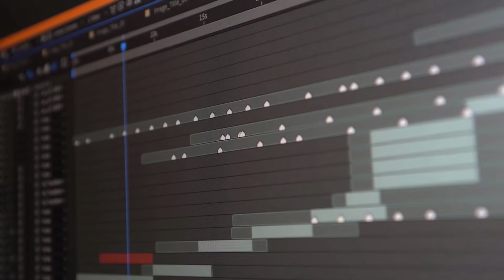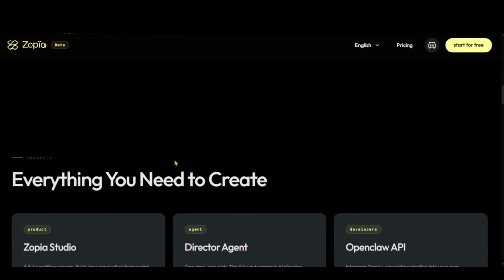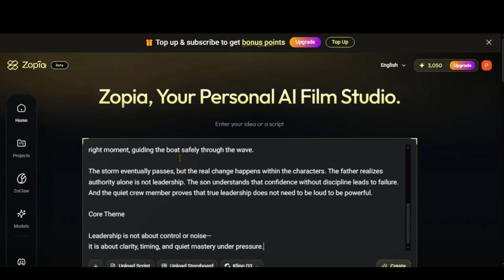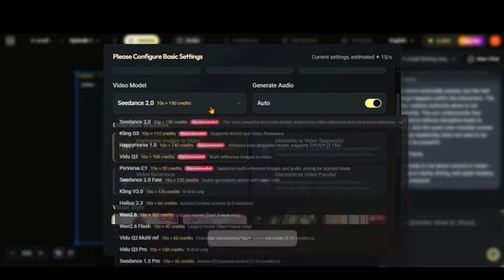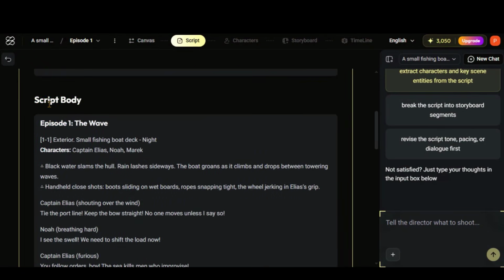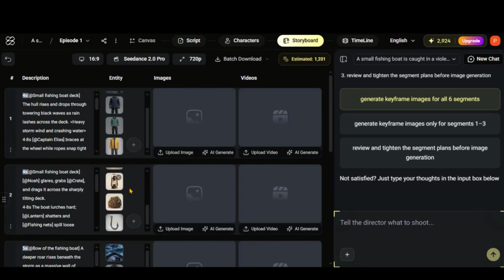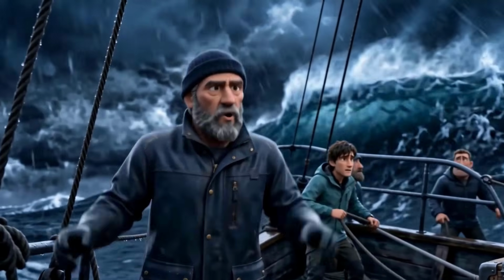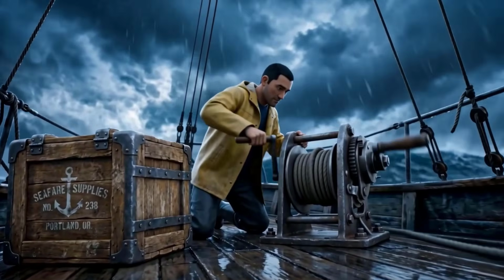Generate Long Animation Videos with this AI Video Agent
What if you could create a full animated movie using just ONE prompt?

In this video, I test a powerful AI video agent that can generate long-form animation automatically—no editing, no complex tools, no experience required.

From a simple idea to a complete animated story, this AI does everything. But is it actually good… or just hype? Watch till the end to see the full results.